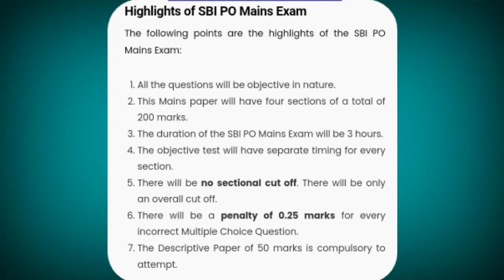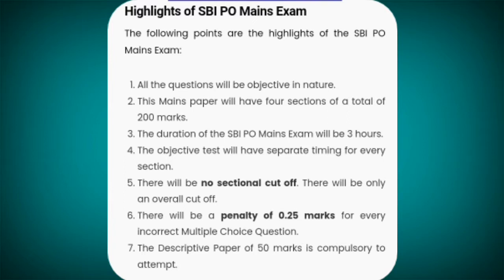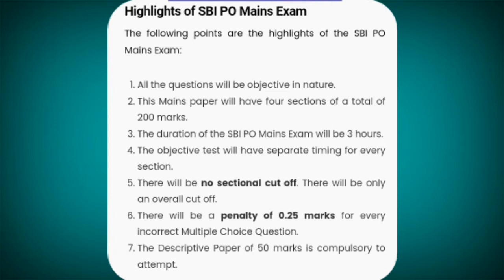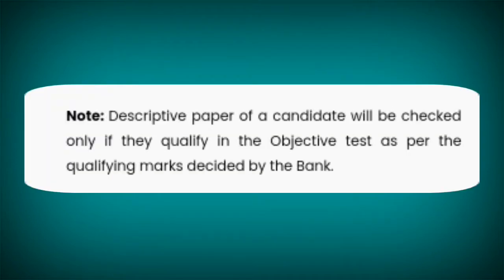HIGHLIGHTS OF SBI PO MAINS EXAM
HIGHLIGHTS OF SBI PO MAINS EXAM || SBI PO MAINS EXAM

SBI SYLLABUS 2022
SBI SYLLABUS 2021
SBI SYLLABUS 2022 PO
SBI SYLLABUS IN GUJARAT
SBI SYLLABUS IN ENGLISH
SBI SYLLABUS CLERK
SBI SYLLABUS MAINS
SBI SYLLABUS PRELIMS
SBI PO MAINS SYLLABUS
SBI PO SYLLABUS 2022
SBI PO SYLLABUS IN GUJARAT
SBI PO SYLLABUS IN ENGLISH
SBI PO SYLLABUS 2020
SBI PO SYLLABUS AND EXAM PATTERN OVERVIEW
SBI PO EXAM PATTERN FOR PRELIMS
HIGHLIGHTS OF SBI PO PRELIMS EXAM
SBI PO SYLLABUS FOR PRELIMS EXAM
SBI PO EXAM PATTERN FOR MAINS
SBI PO SYLLABUS FOR MAINS EXAM
SBI PO SYLLABUS, DATA ANALYSIS
SBI PO SYLLABUS, REASONING
SBI PO SYLLABUS, ENGLISH LANGUAGE
SBI PO SYLLABUS, GENERAL AWARENESS, ECONOMY, BANKING AWARENESS
SBI PO SYLLABUS, COMPUTER APTITUDE
SBI PO SYLLABUS, GROUP EXERCISE AND INTERVIEW
SBI PO GD AND PI TOPICS
SBI PO 2022 FINAL SELECTION
SBI PO EXAM 2022, PREPARATION
SBI PO SYLLABUS 2022 FAQS
SBI CLERK SYLLABUS
SBI CLERK EXAM PATTERN
SBI CLERK VACANCY 2022
SBI CLERK IBPS CLERK
SBI CLERK VACANCY
SBI CLERK VS SBI PO
SBI CLERK PRELIMS SYLLABUS
SBI CLERK SYLLABUS QUANTITATIVE APTITUDE
SBI CLERK SYLLABUS, REASONING ABILITY
SBI CLERK SYLLABUS, ENGLISH LANGUAGE
SBI CLERK MAINS SYLLABUS
SBI CLERK EXAM PREPARATION AND BOOKLIST
SBI CLERK BOOKLIST
FREQUENTLY ASKED QUESTIONS ON SBI CLERK SYLLABUS AND EXAM PATTERN
SBI SO 2021 VACANCY
SBI SO 2021 AGE LIMIT
SBI SO 2021 AGE LIMIT ENGLISH
SBI SO 2021 AGE LIMIT GUJARATI
SBI SO 2021 POST QUALIFICATION EXPERIENCE
SBI SO 2021 EXAM PATTERN
SBI SO SALARY 2021
SBI CBO SYLLABUS 2021
SBI CBO EXAM PATTERN 2021
SBI CBO VACANCY 2021
SBI CBO SYLLABUS
SBI CBO EXAM PATTERN
SBI CBO EXAM
SBI CBO EXAM 2022
SBI GRADE B NOTIFICATION 2022
SBI GRADE B SALARY
SBI GRADE B PREPARATION
SBI GRADE B OFFICER PREPARATION
SBI GRADE B 2022
SBI GRADE B GENERAL AWARENESS
SBI GRADE B TOPPER INTERVIEW
SBI GRADE B EXAM PATTERN
SBI GRADE B SYLLABUS
SBI GRADE B EXAM
SBI GRADE B PATTERN
SBI GRADE B MAINS EXAM
SBI GRADE B PRELIMS EXAM